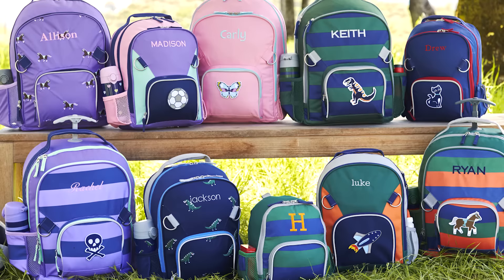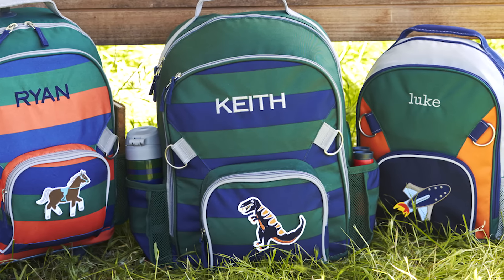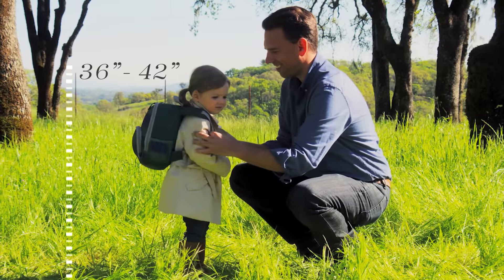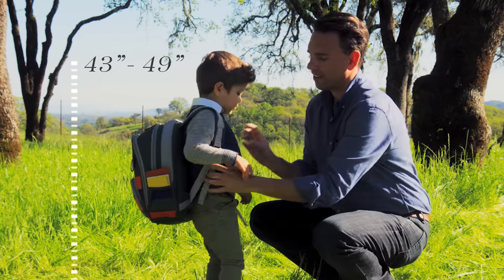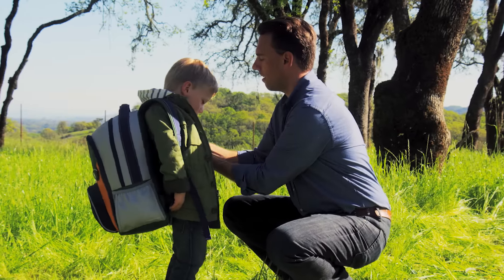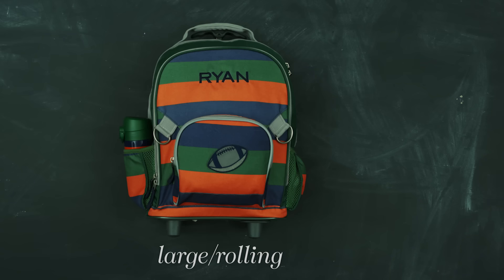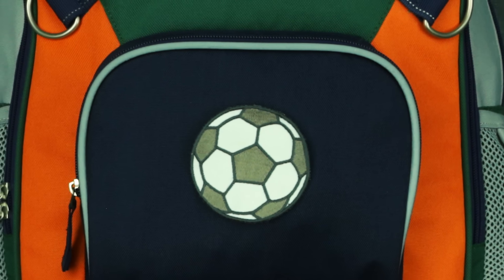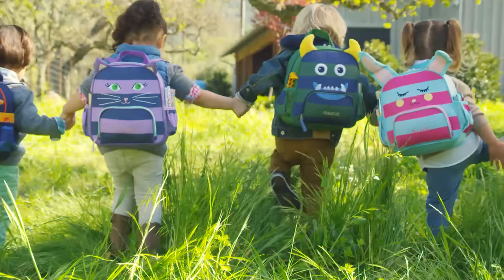Fairfax Backpack Collection | Pottery Barn Kids